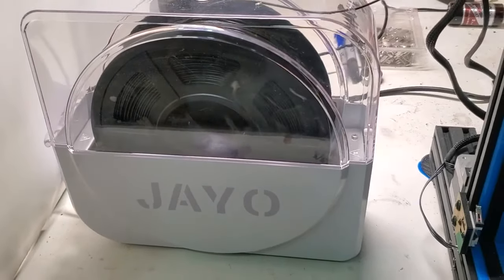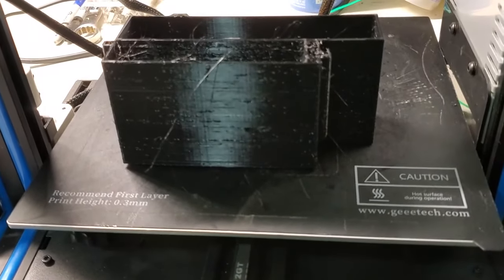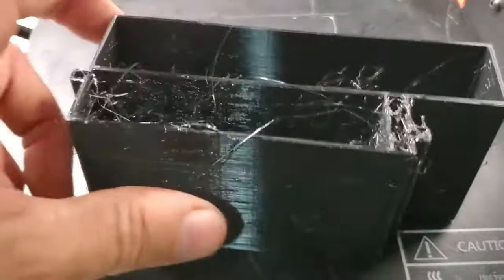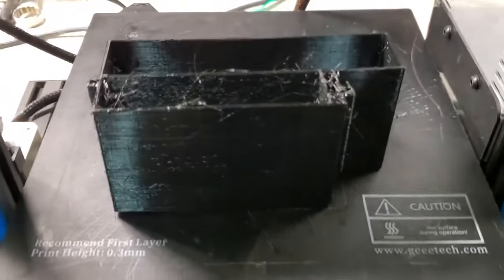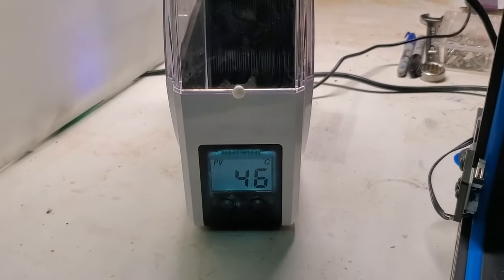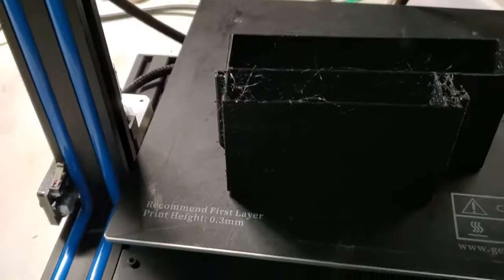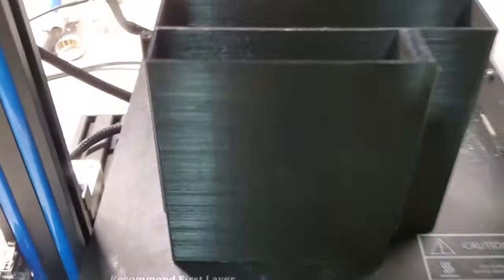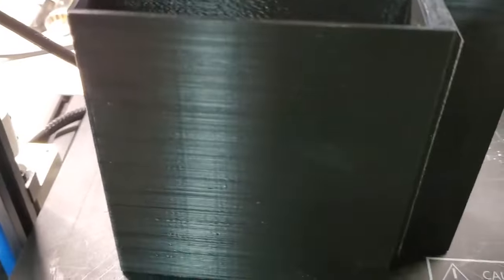This is why you need a Filament dryer for 3D Printing.